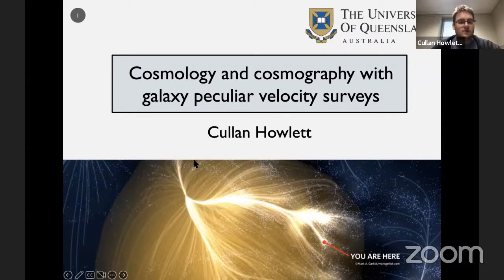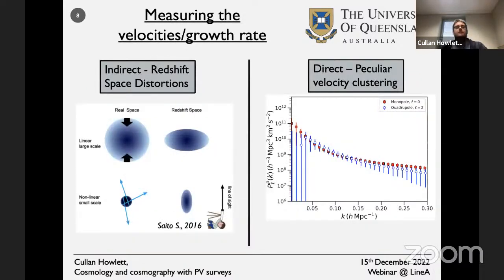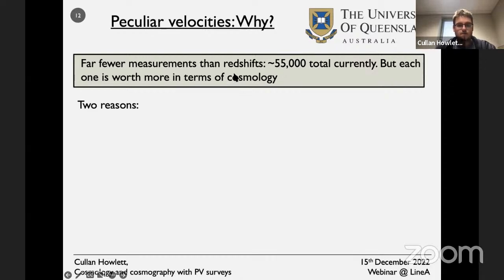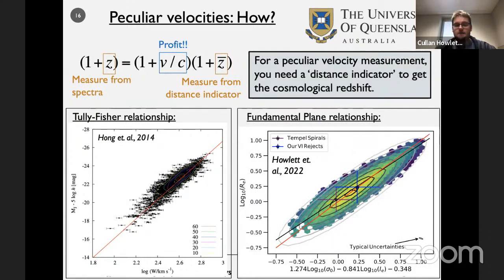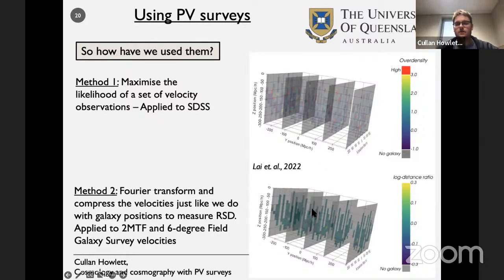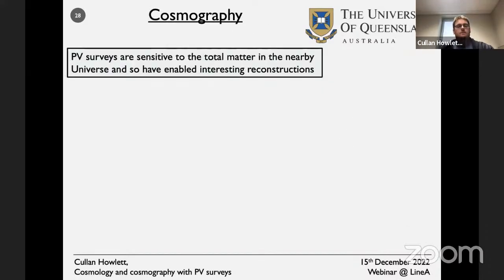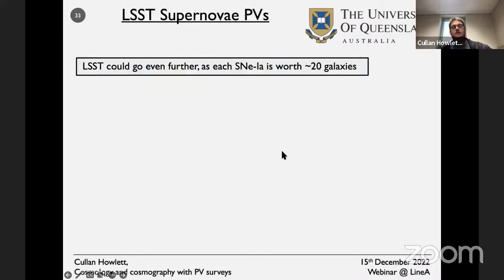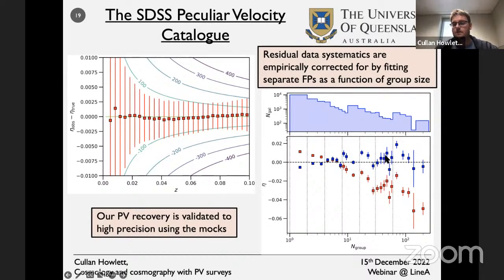Cosmology and cosmography with galaxy surveys | Dr. Cullan Howlett | University of Queensland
15/12/2022 | 11 AM BRT

Dr. Cullan Howlett (University of Arizona)